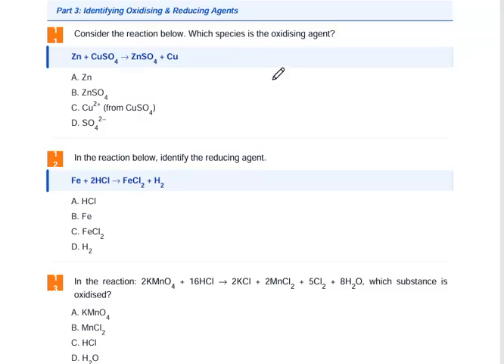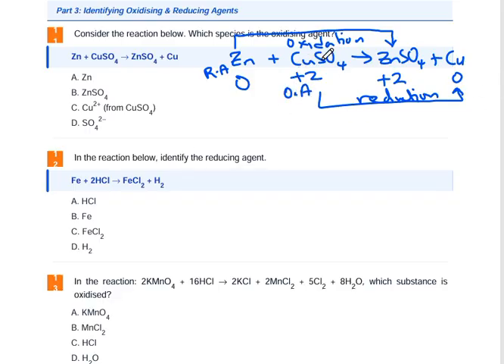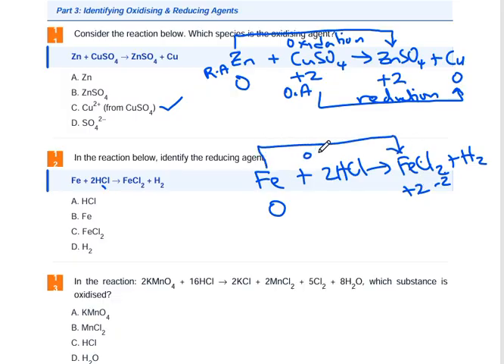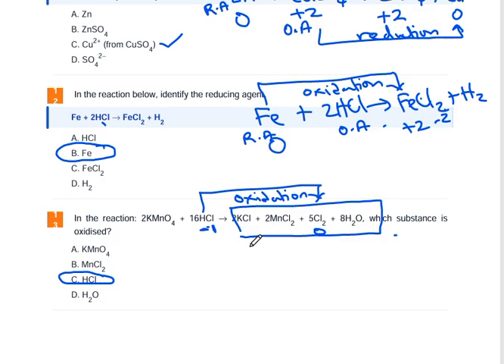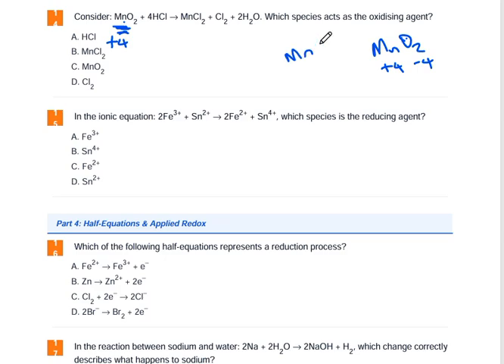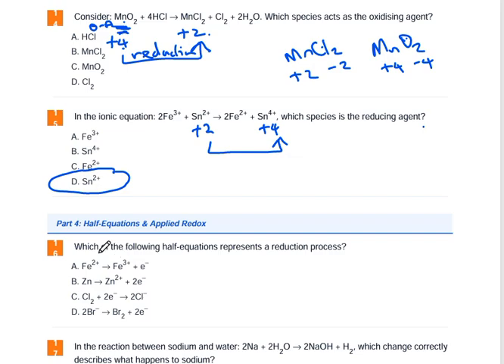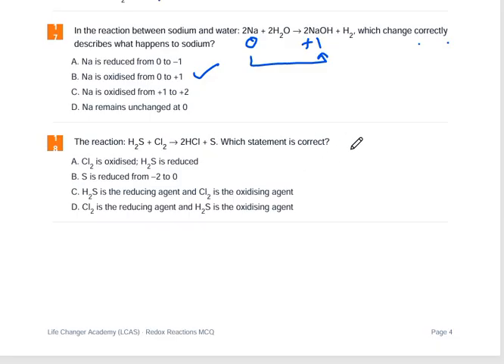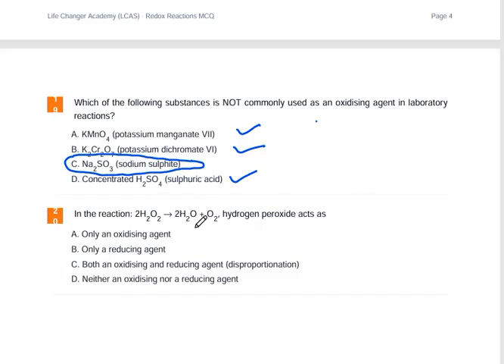QUESTIONS AND ANSWERS ON OXIDATION AND REDUCTION PART 2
Struggling with Redox reactions? In this video, we break down the fundamental concepts of Oxidation and Reduction in the simplest way possible. Whether you are preparing for JAMB, WAEC, or NECO, this tutorial is designed to help you secure full marks in the Chemistry section.

What you will learn in Part 1:

The 4 main definitions of Oxidation and Reduction (Oxygen, Hydrogen, Electronegativity, and Electrons).

How to identify Oxidizing and Reducing agents without confusion.

Step-by-step solutions to actual past questions from JAMB and WAEC.